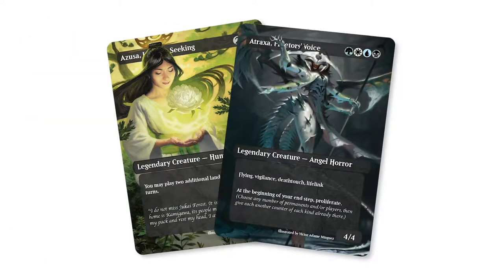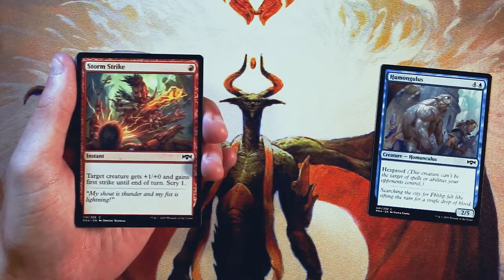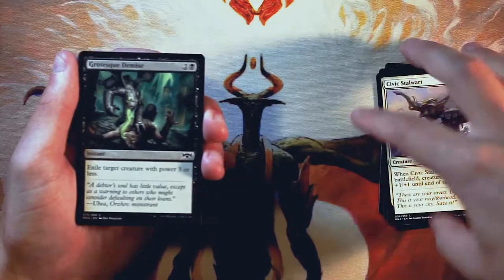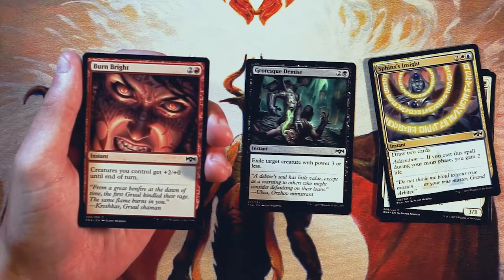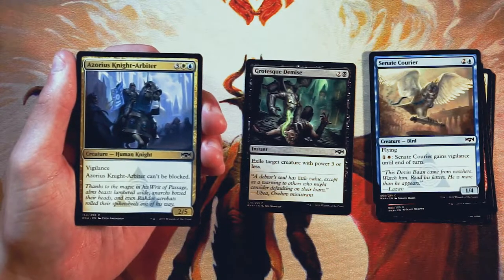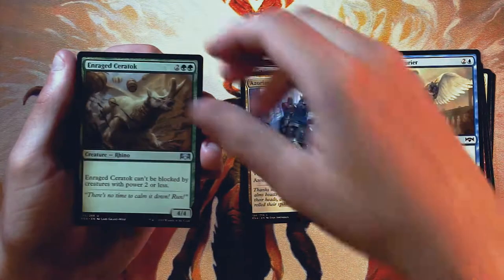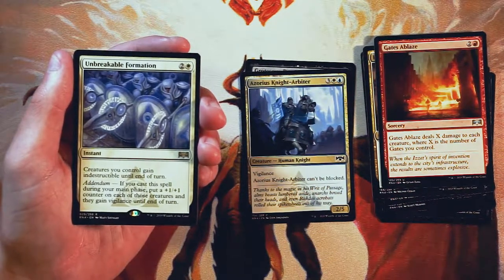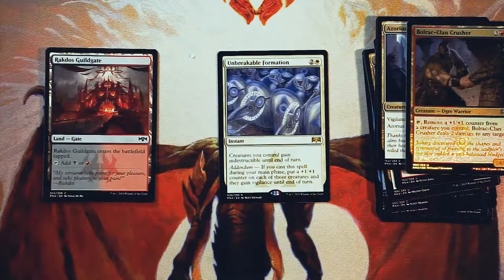ep297 Ravnica Allegiance Pack Opening & Draft Analysis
Today we open a pack of Ravnica Allegiance and determine what our first round draft pick will be!